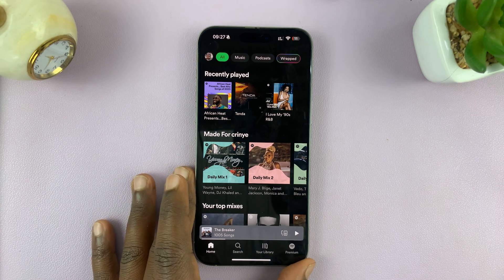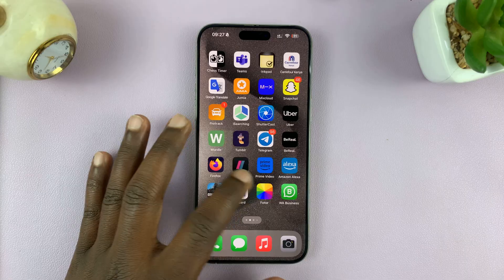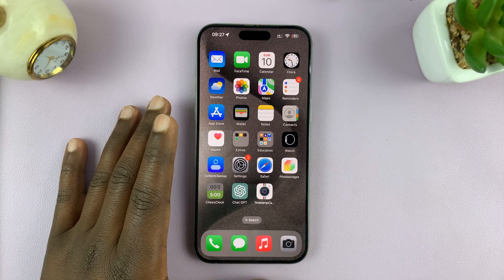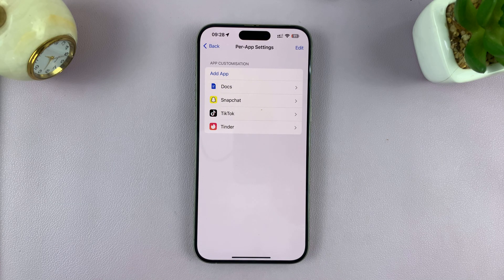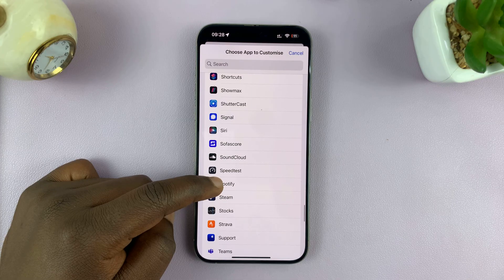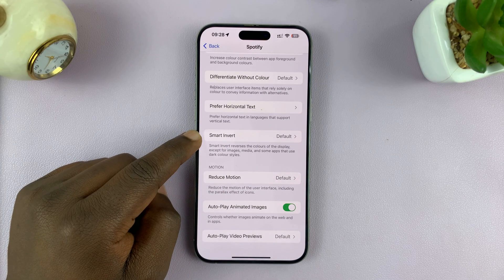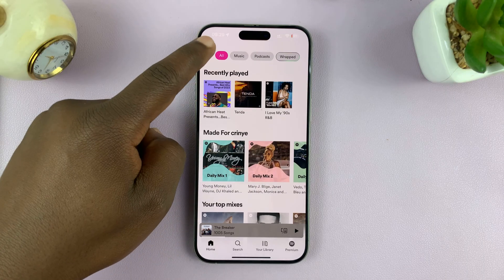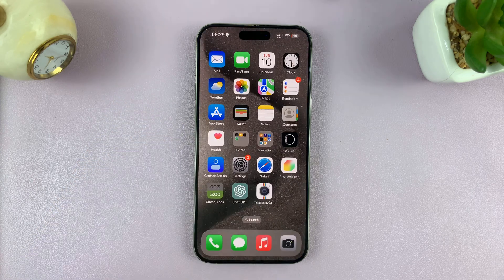How To Turn OFF Spotify Dark Mode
Learn How To Turn OFF Spotify Dark Mode.

In today's tutorial, we'll show you a step-by-step guide on how to turn off Dark Mode on Spotify. Whether you prefer the classic look or want to switch things up, we've got you covered.

Dark Mode is fantastic, but maybe you're in the mood for a change. Perhaps you find the lighter interface more appealing or easier on the eyes. Whatever your reason, we'll guide you through the process.

1. Open the Settings app. Scroll and select Accessibility. Scroll and select the Per- App Settings option.

2. Tap on Add App and select Spotify from the list. Then tap on Spotify once added to the list. In the settings menu that appears, locate Smart Invert.

3. Tap on it and select On. This will invert the colors in the app. When you open the app, you should see that it is now in light mode

Cell Phone Tripod Adapter